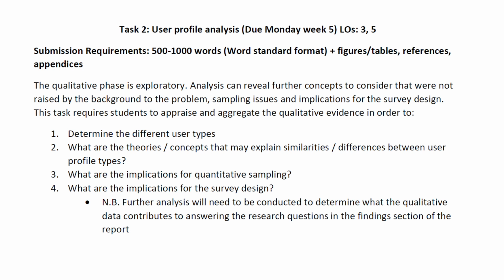Research Task 2 Overview